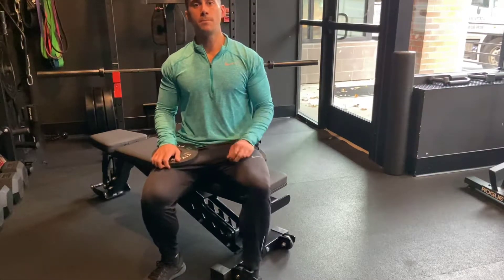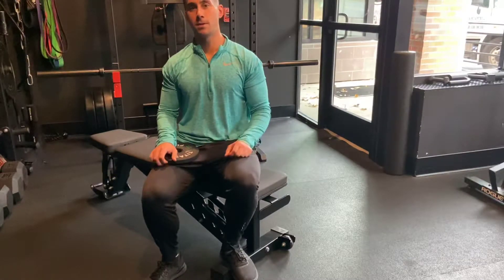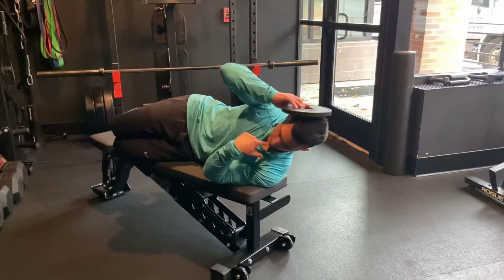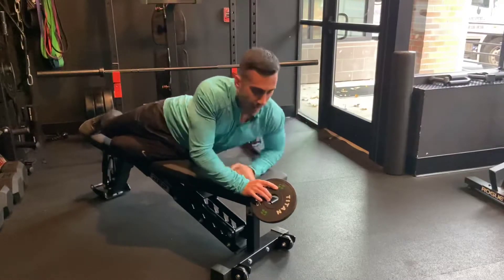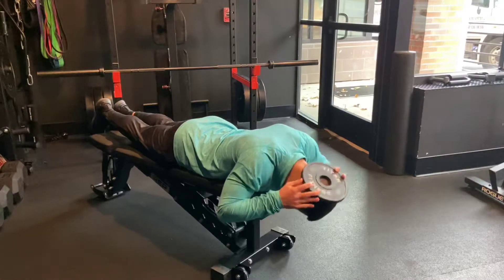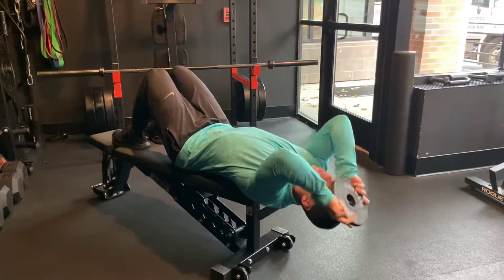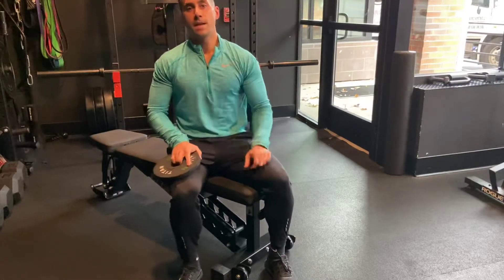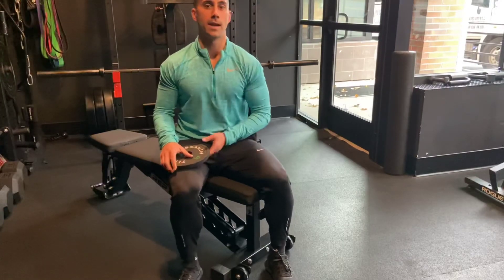Neck Strengthening with Weight Plate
Simple way to build neck strength with minimal equipment.  This is helpful for athletes such as football players and fighters but also the general population who may suffer from chronic neck tightness that doesn’t respond to stretching.  Consult your PT or MD to find out if this can benefit you.